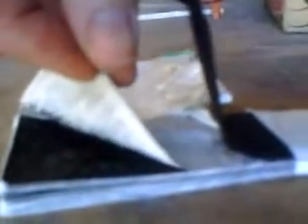Lithium Battery Cell Exposed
If you have ever wondered what's inside. well take a look.